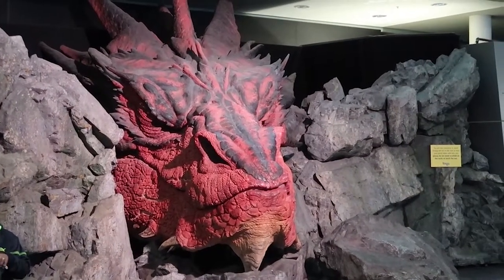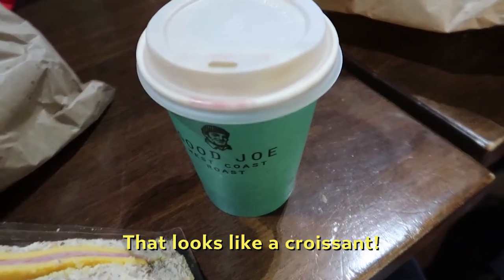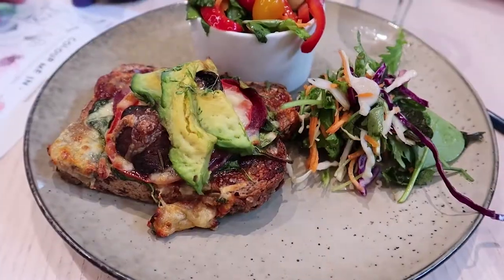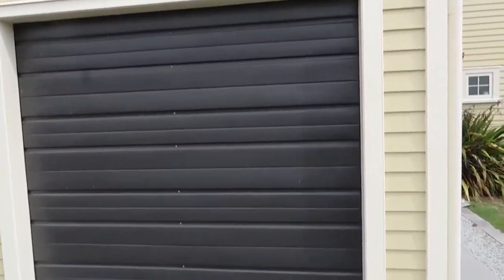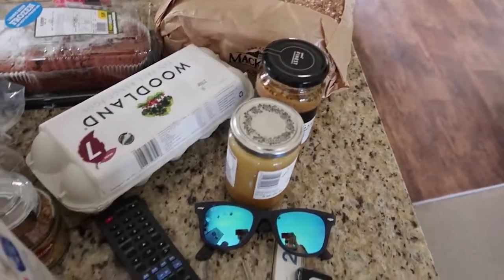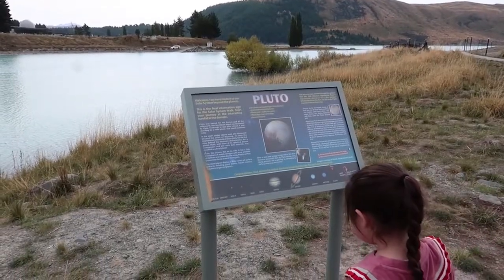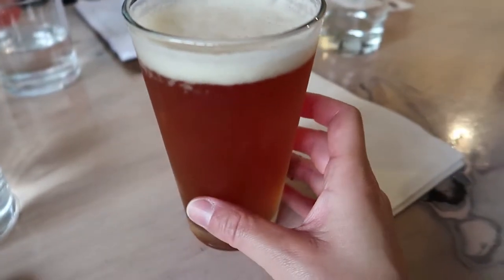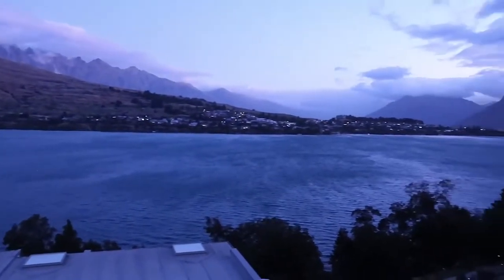NEW ZEALAND TRAVEL VLOG Day 9 | LAKE TEKAPO | Church of the Good Shepherd | Christchurch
On Day 9 of our adventures in New Zealand, we started our journey around the South Island where we stopped at LAKE TEKAPO for the night. It was a LONG travel day that began with a VERY early morning flight from Wellington to Christchurch and then a 3-hour drive to the Mackenzie Basin. Of course we stopped for a delicious shopping spree at the COOKIE TIME FACTORY SHOP and a tasty, healthy lunch along the way.

Once we arrived at Lake Tekapo, we were amazed at the beauty of the turquoise colored lake and the dramatic Southern Alps in the background. We explored the surrounding areas including the CHURCH OF THE GOOD SHEPHERD, which is a popular photo spot for visitors. Unfortunately, we were too exhausted to experience Tekapo Springs or participate in stargazing. We definitely need to plan a return trip in the future!

I hope you enjoy Day 9 of my New Zealand travel vlog series!

Don’t forget to check out what we did on Day 8 of our 16-day adventure visiting the North and South Island:

Cheers!